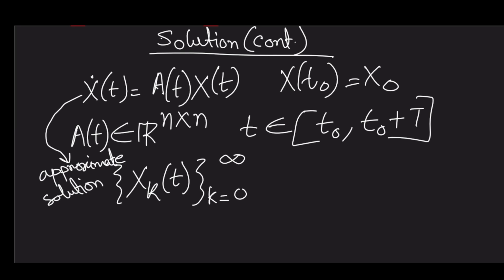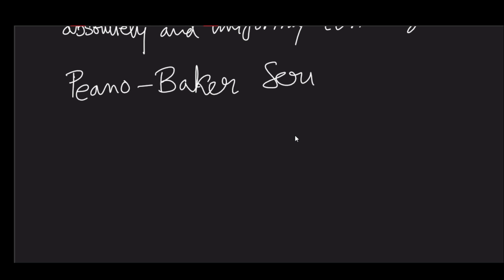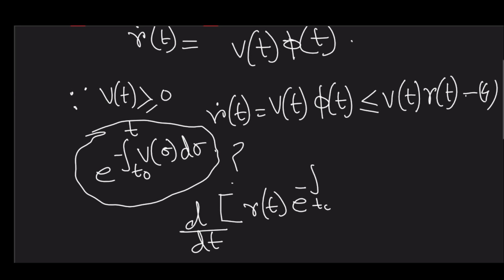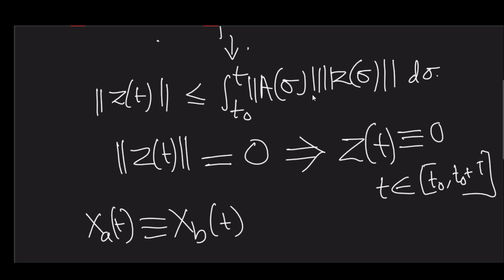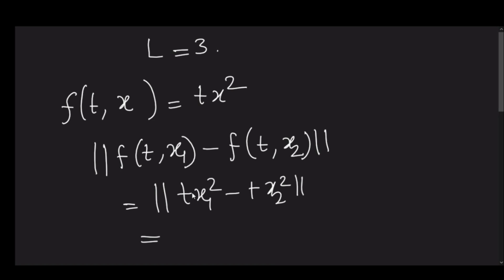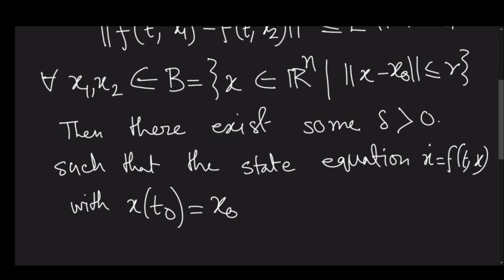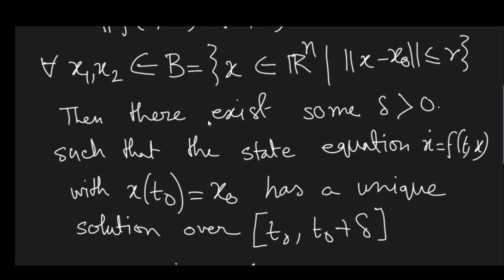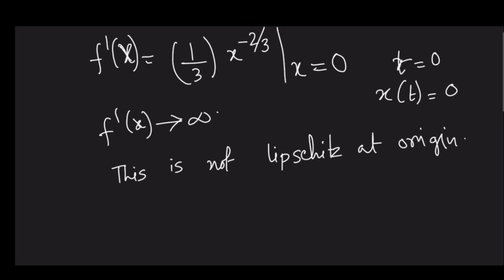Advanced Control System: Lecture 7